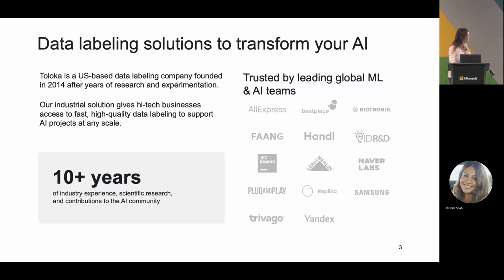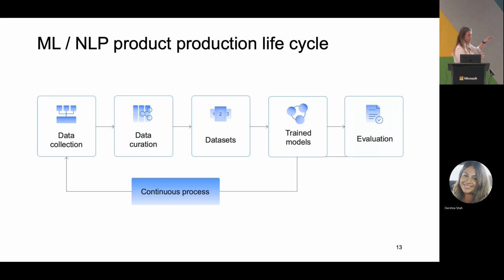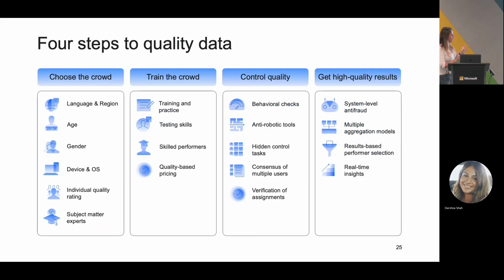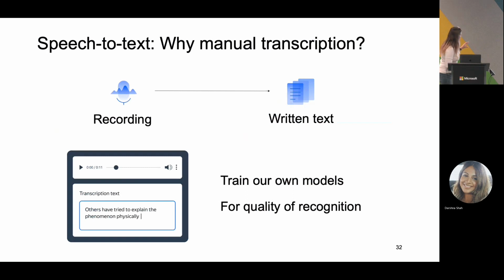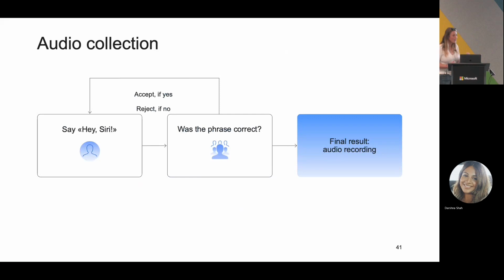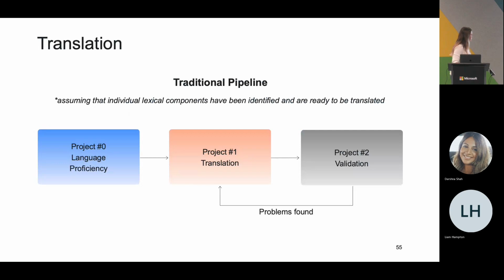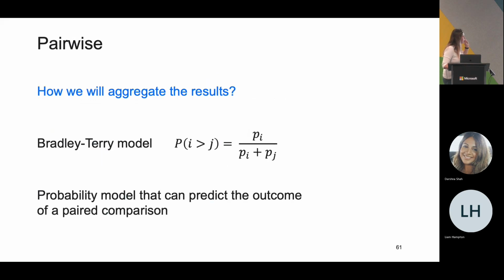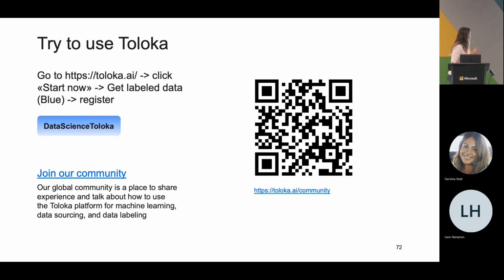Data Science London meetup: How to get good data at scale for NLP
Data collection for an NLP project is a delicate task because human language is complex and variable. Collecting data poorly could result in anything from minor translation errors to a voice assistant that insults its users. In this talk, we overview the collection and labelling of data in different NLP tasks such as audio transcription, chatbots, and machine translation. We’ll share what we’ve learned about things like how to measure a chatbot’s sense of humour and how to make machine translations sound natural.

Speaker Bio:
Magdalena is a Data Evangelist at Toloka, a global data labelling company serving around 2,000 large and small businesses worldwide. Magdalena holds a Master's degree in Artificial Intelligence from Edinburgh University. She’s worked as a NLP Engineer, Developer, and Data Scientist for businesses in Europe and America. She now teaches and mentors Data Scientists, and regularly contributes to publications like Towards Data Science.